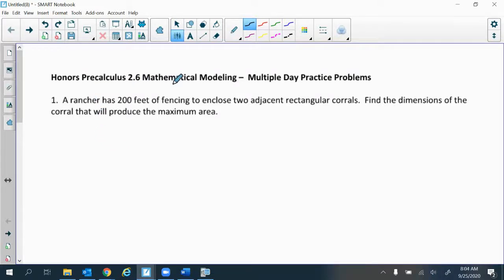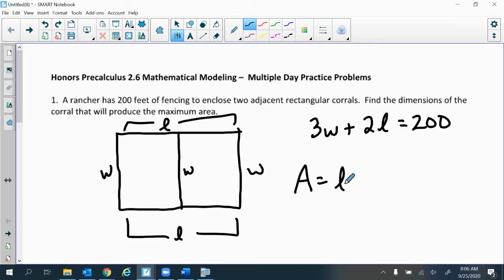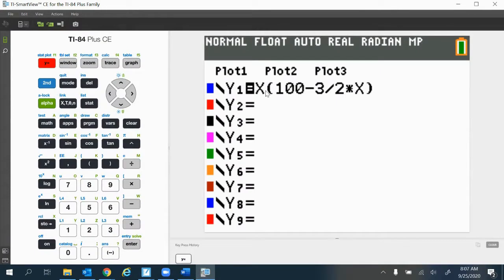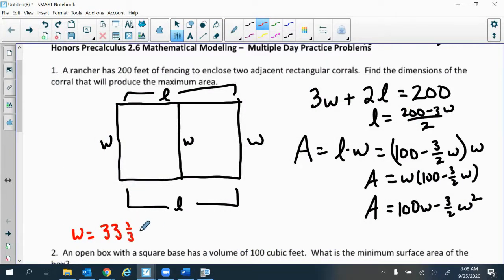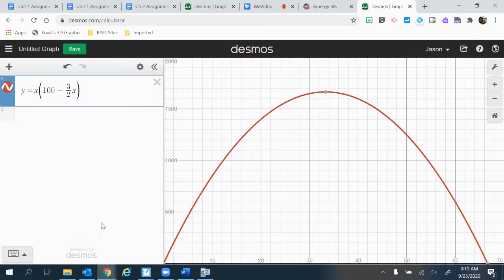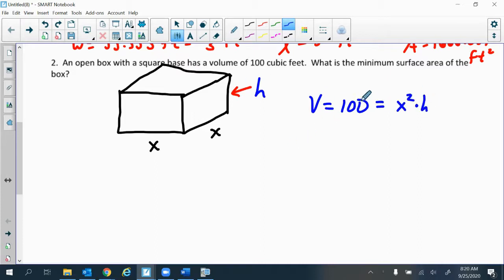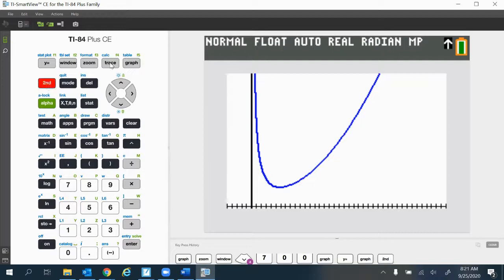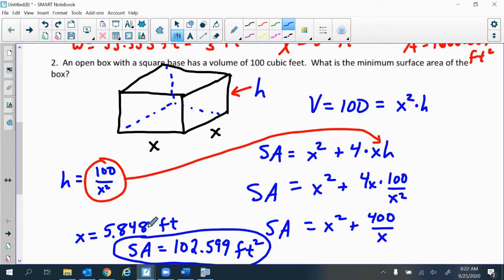HPC Ch 2 Modeling Packet Probs 1-2